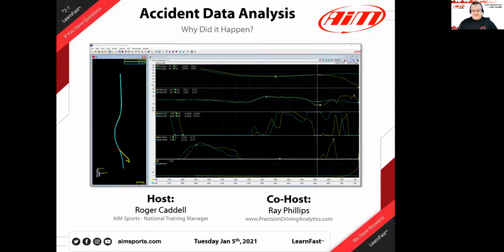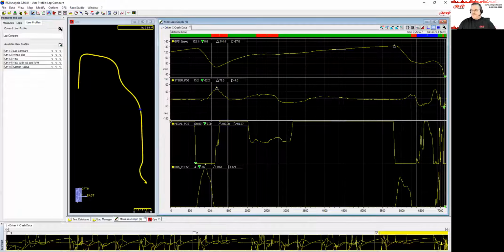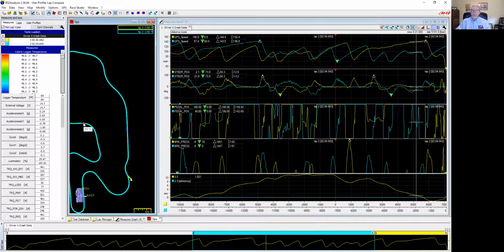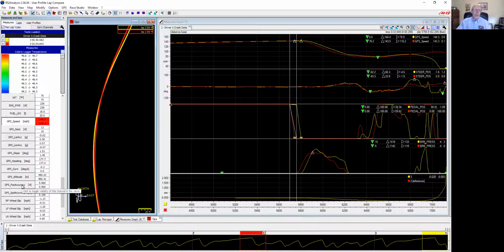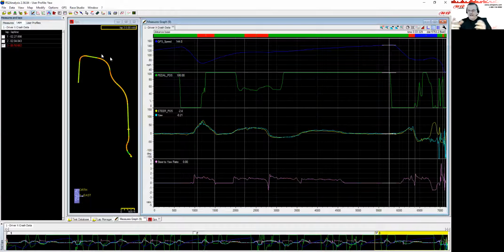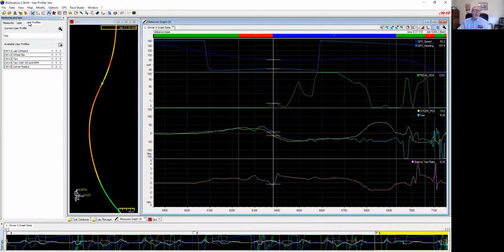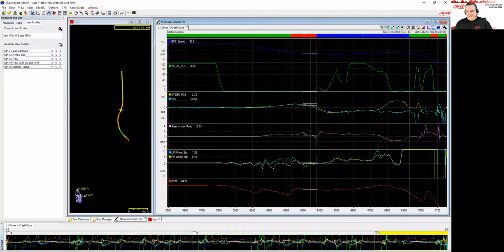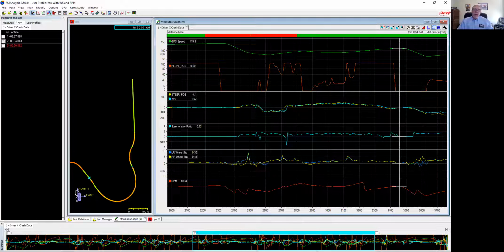2-1 Accident Data Analysis - Live Webinar with Ray Phillips - 1/5/2021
In this live webinar, Ray Phillips (PrecisionDrivingAnalytics.com) and Roger Caddell (AiM Sports National Training Manager) discuss analyzing accident data including SmartyCam video. Ray gives great tips and tricks on how to use the Race Studio software specifically in the (hopefully) rare times you may need to analyze accident data and video. But these same analysis processes can help in many different cases.